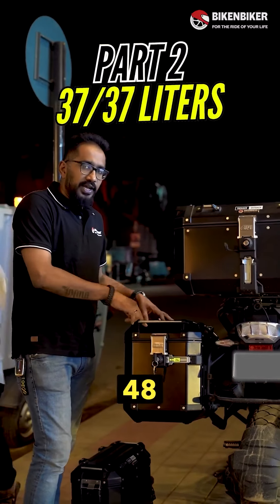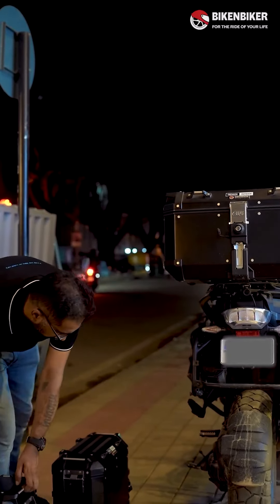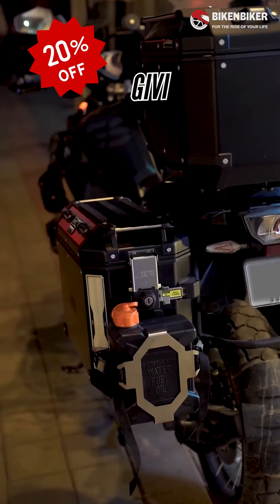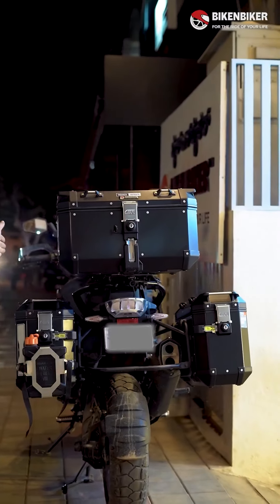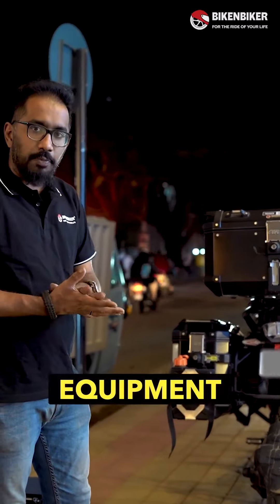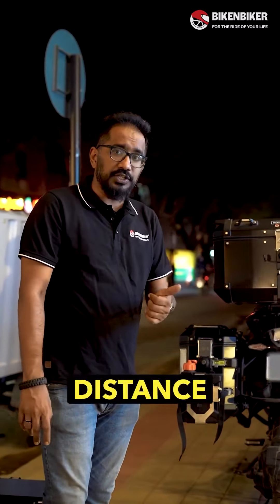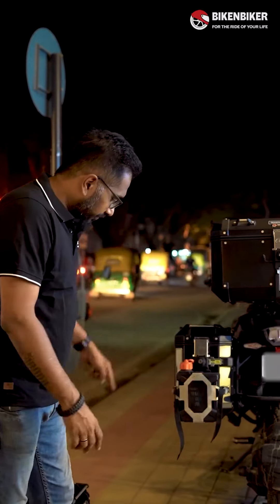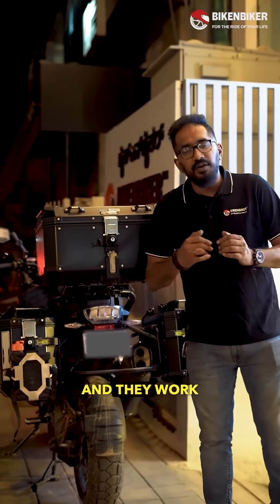PART - 2 : Curious about GIVI's different pannier sizes?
The 37L left and 37L right setup offers aesthetics and functionality, perfect for two-up riding and long trips. Check out the OBKN48 and OBKN37 on sale now!